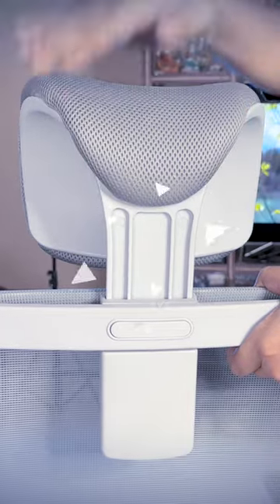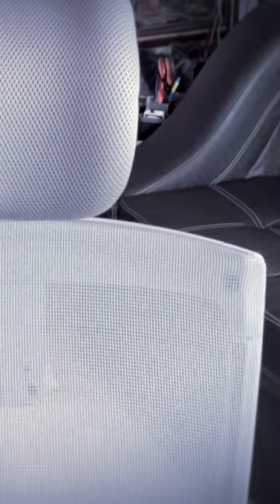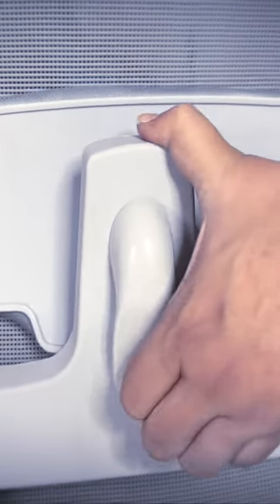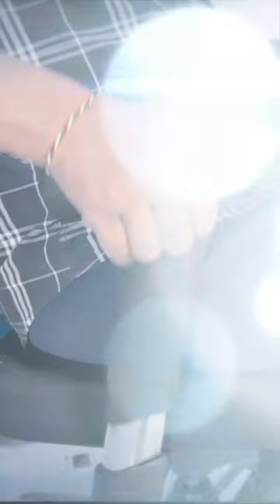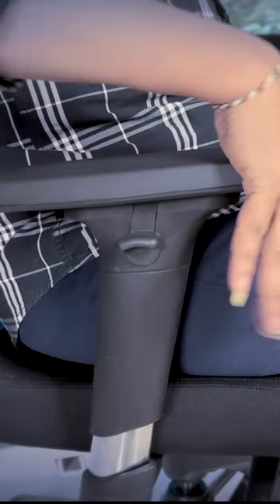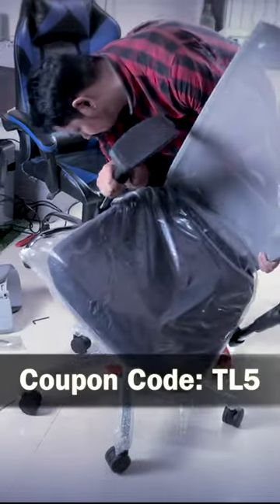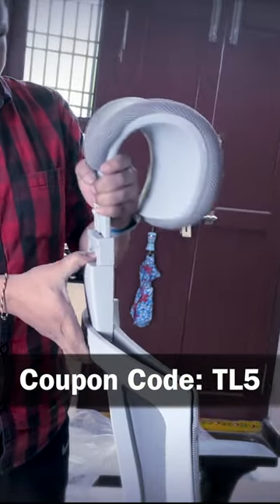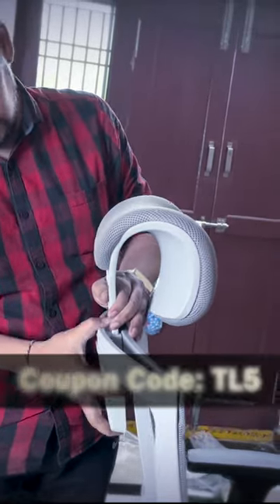Smart Office Chair 😍